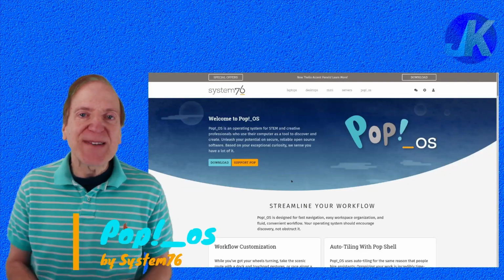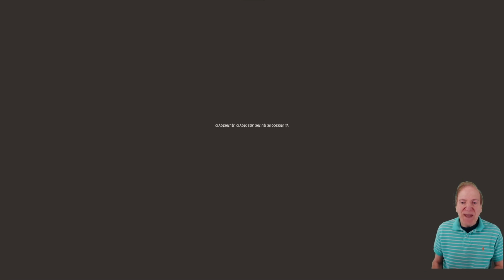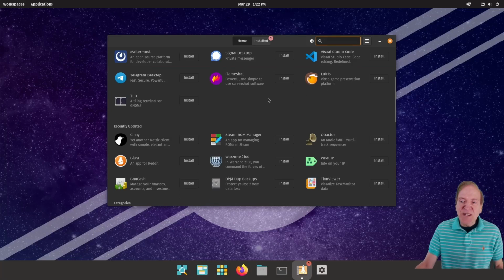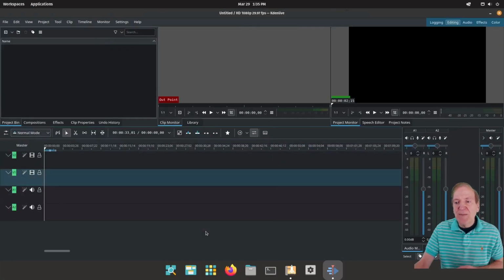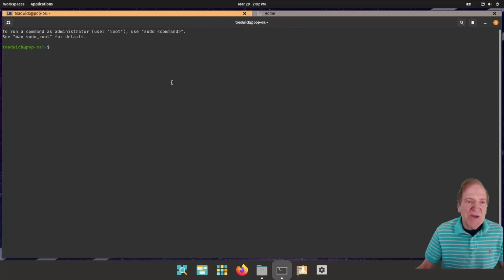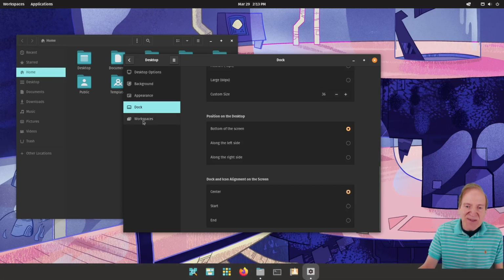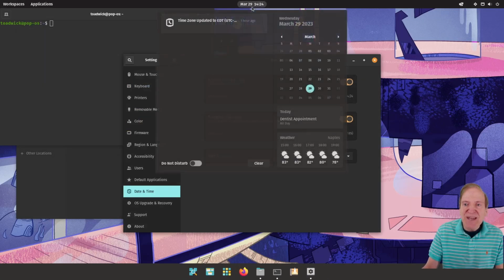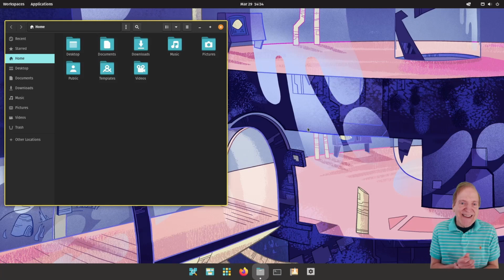Pop!_OS by System76 - An in Depth-Look 🔥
Pop!_OS is one of my favourite distros with their modified Gnome desktop.  This is based on Ubuntu 22.04-LTS and it just never seems to disappoint me!

⌚ Timestamps
00:00​ - Intro
02:34 - I Was on CNN?!
03:30 - Live Install
07:30 - Post Install
08:43 -  Welcome App, Tweaking Pop!_OS
13:45 - Pop Shop
25:13 - Top Panel Items & Settings
26:13 - Tiling Windows, Stacking, etc.
33:00 - HTOP with apt
34:52 - System Settings & Tweaks
47:33 - Gnome Calendar, Events, Weather
51:29 - Extensions
53:10 - More Menu Items in Top Bar
55:34 - My Thoughts
57:59 - Outro